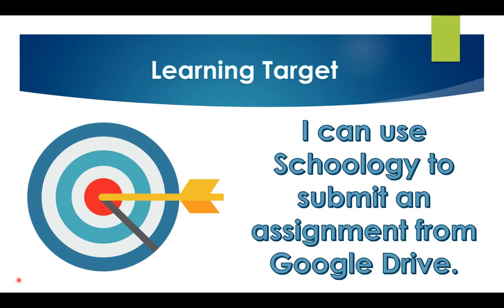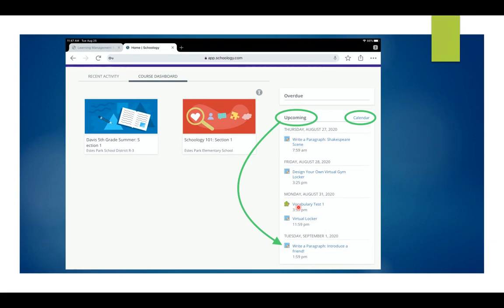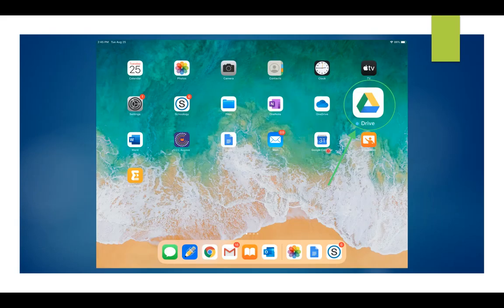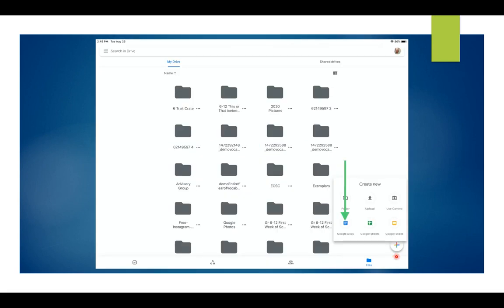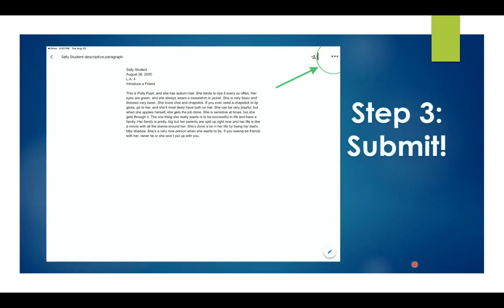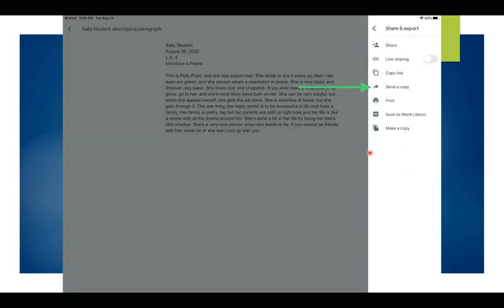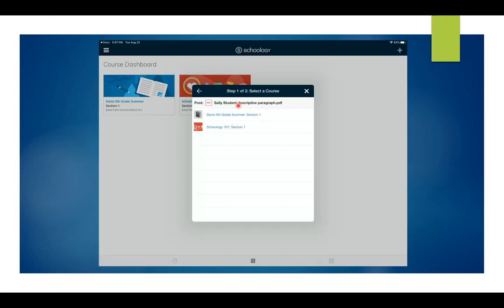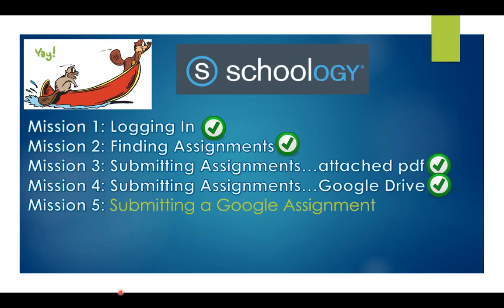Schoology Mission 4 - Submitting Assignments from Google Drive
This video shows you how to use Schoology to submit assignments you have created on your Google Drive.